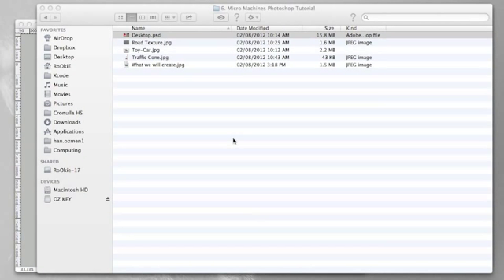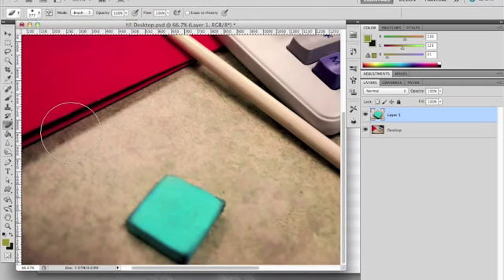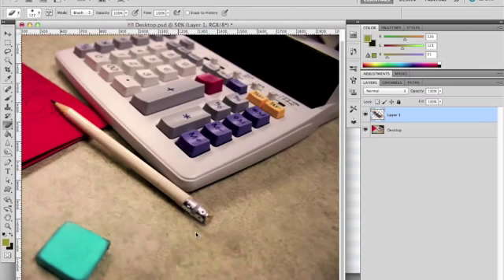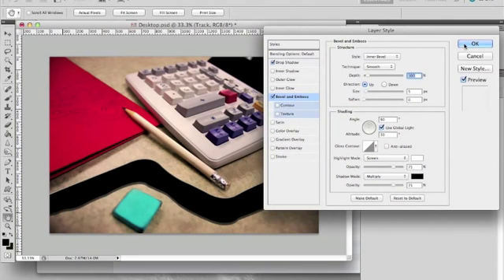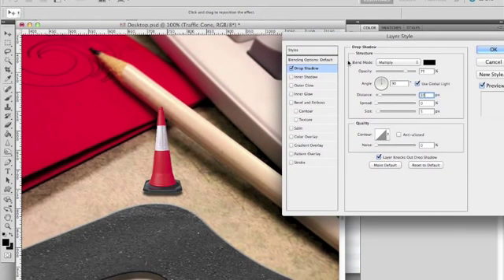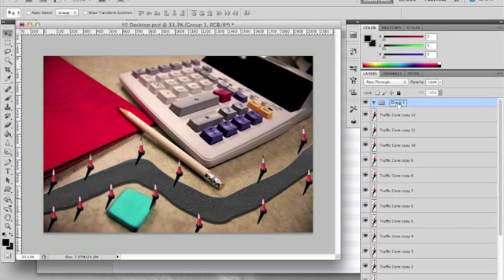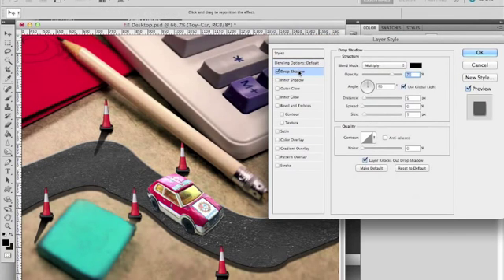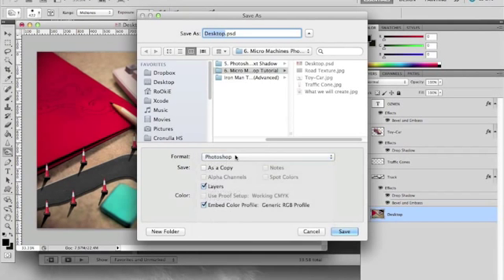Photoshop Tutorial | Micro Machines (Intermediate)